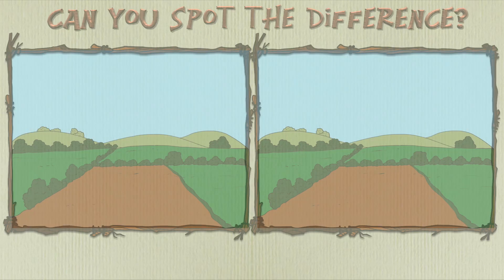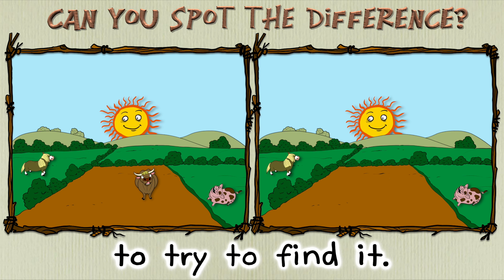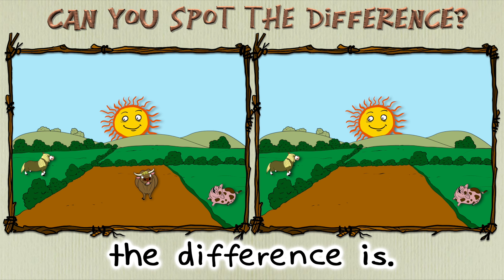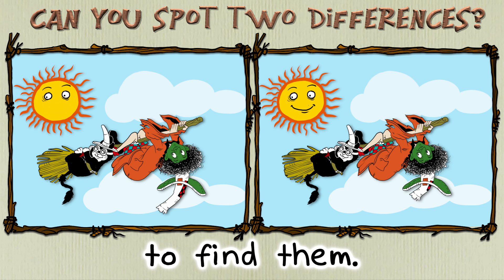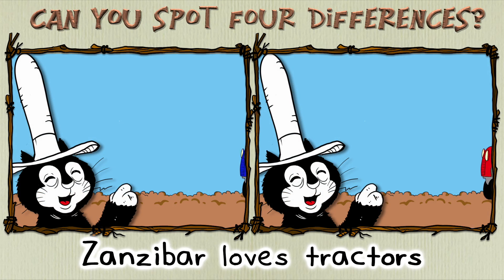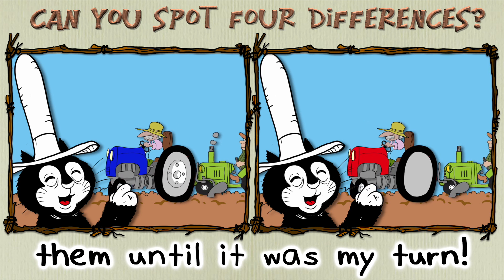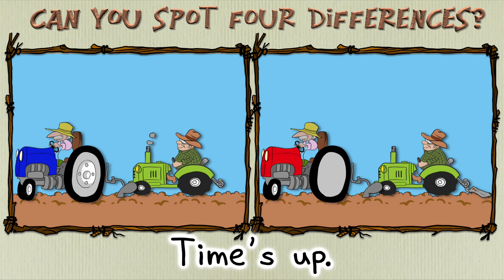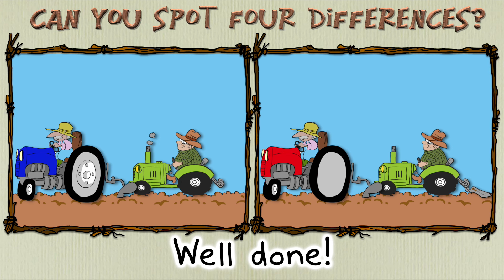🚜 Story Time for Kids - Heckerty & the Tractor - Spot the Difference - Read aloud LEARN TO READ 🚜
Another Heckerty Spot the Difference game - from the Tractor story, She's never driven a tractor and both the story and the games are fun!

Heckerty’s read aloud story time videos help your child learn reading and English and develop their imaginations. Our game compilations are perfect for learning numbers, colors and critical thinking.

Heckerty is a 409 year-old, upside down on her broomstick, green-faced witch who lives in the magical land of Spellbound. She’s gentle, kind, lovable … and completely inept with her magic, which leads to zany adventures as she tries to fix whatever’s gone wildly wrong!

Discover Heckerty and Zanzibar’s gentle world today – a blend of magical stories, outstanding storytelling and brilliant production for children all over the world!